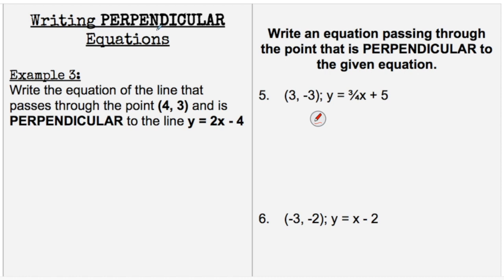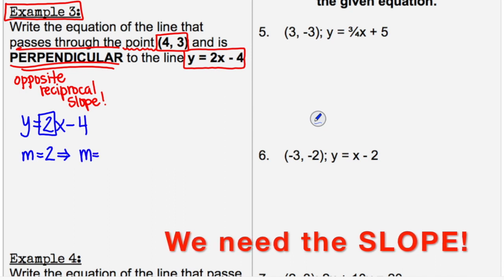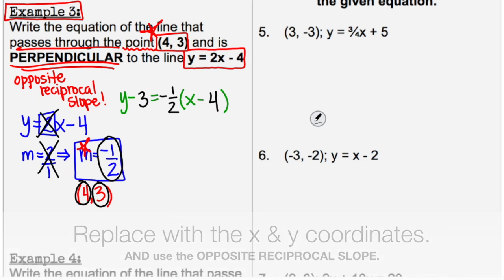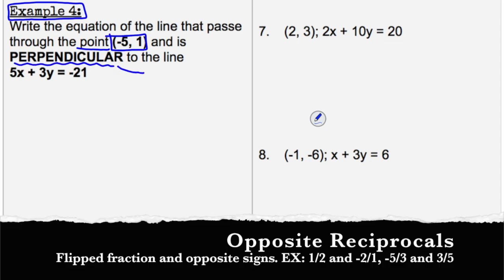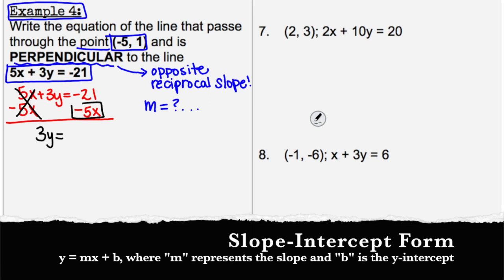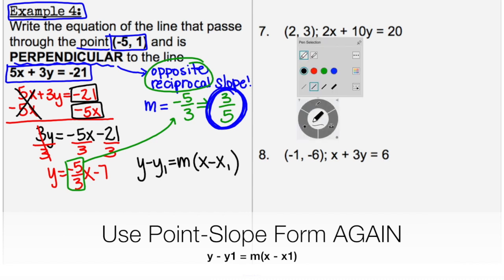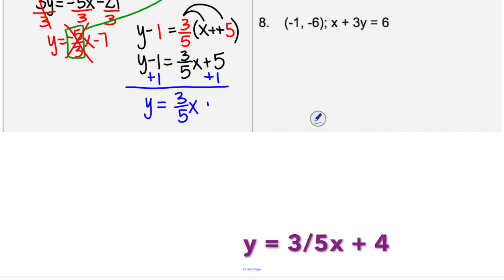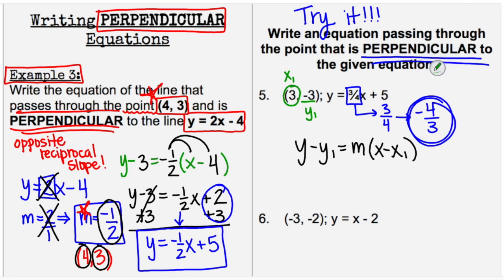Video #2: Writing Perpendicular Equations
This video is about Video #2: Writing Perpendicular Equations